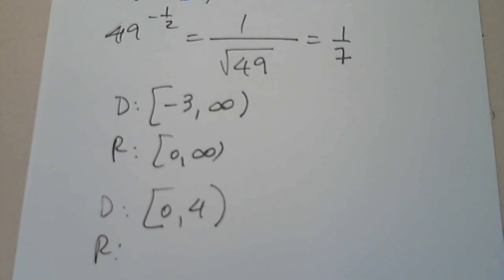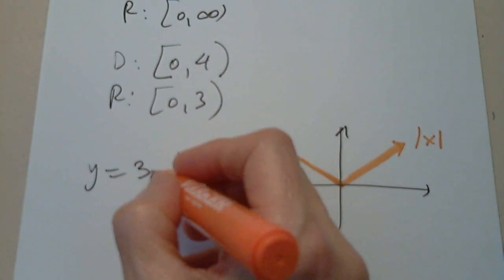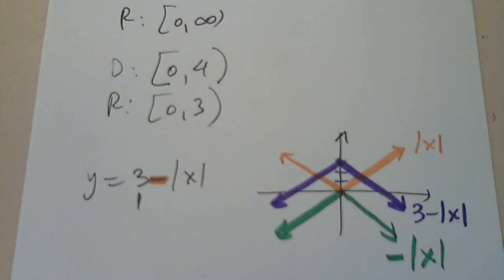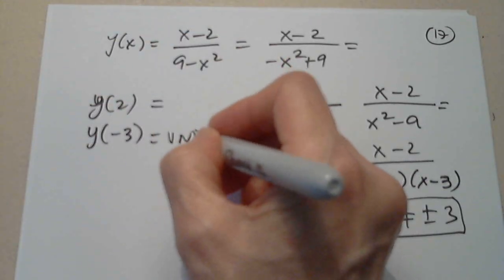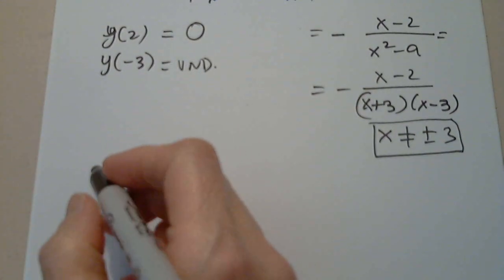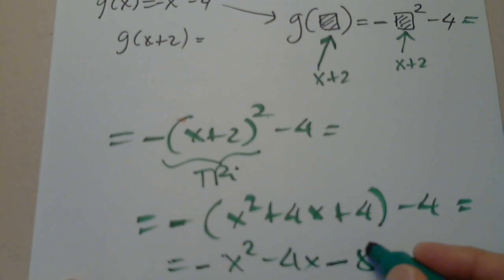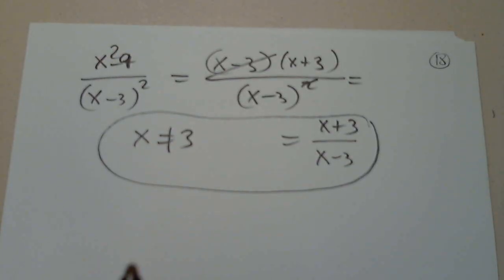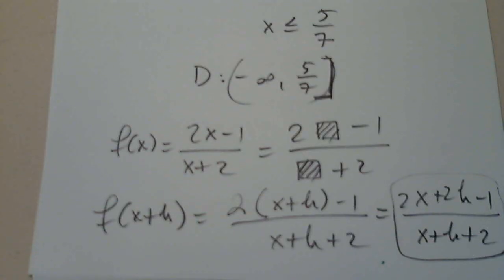MAT 044 010 TEST 4 REV, 8.6-8.7 APRIL 23 PART 5